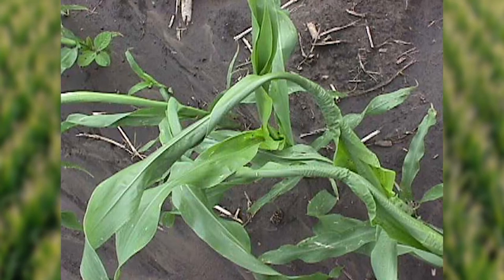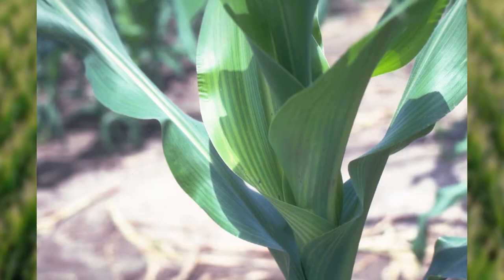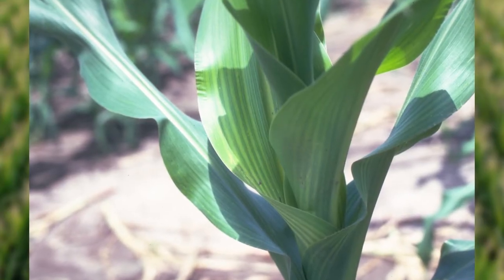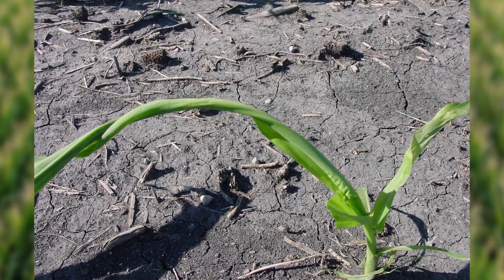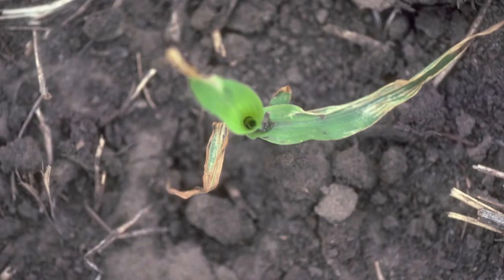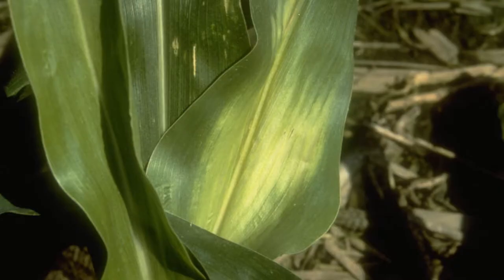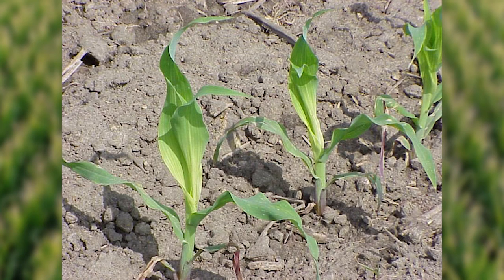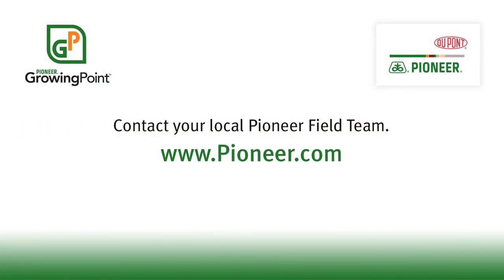Crop Focus: Rapid Growth Syndrome in Corn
Do you wonder what is happening when your young corn has tightly wrapped leaves at the whorl? It might be rapid growth syndrome!